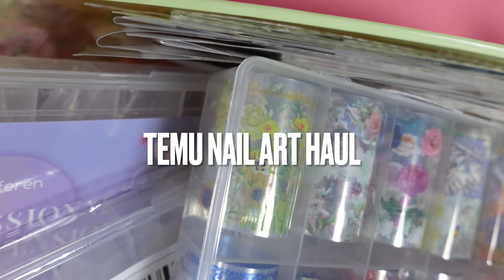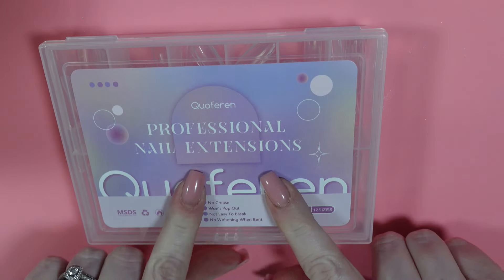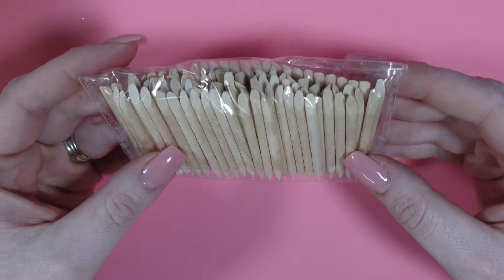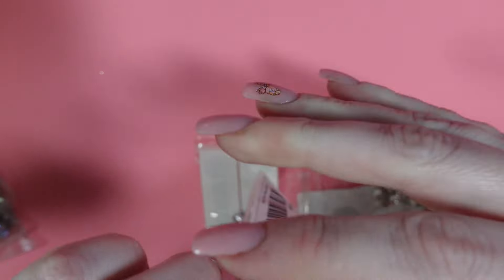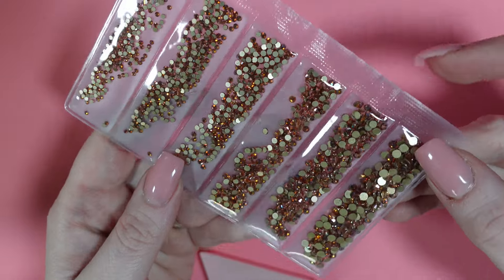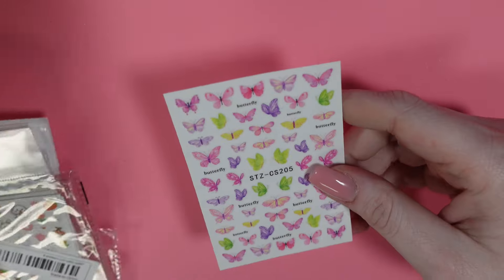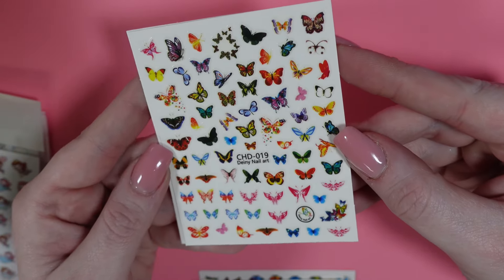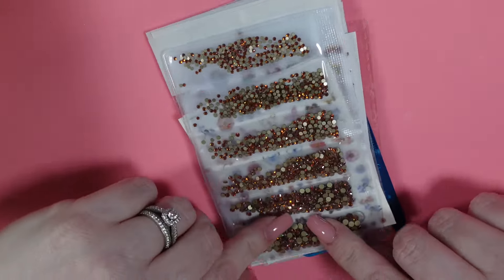Temu Nail Art Haul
In todays video I share with you some nail art items I picked up from Temu over the past few weeks.